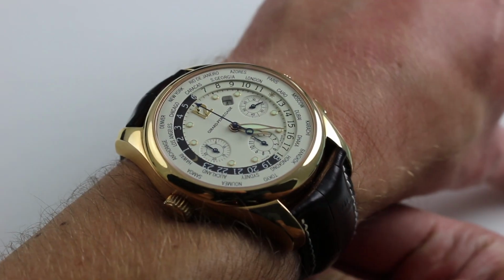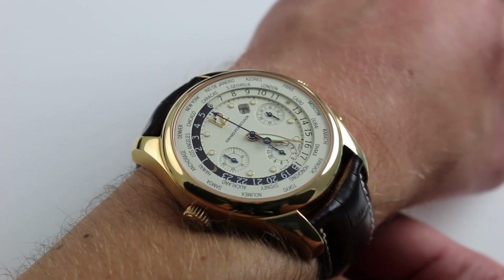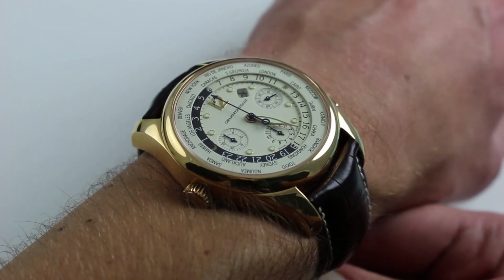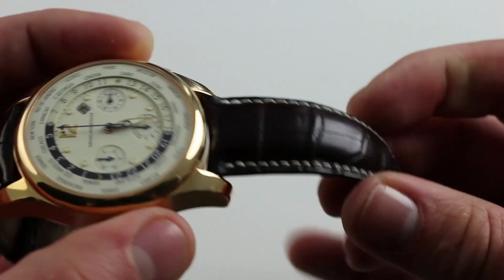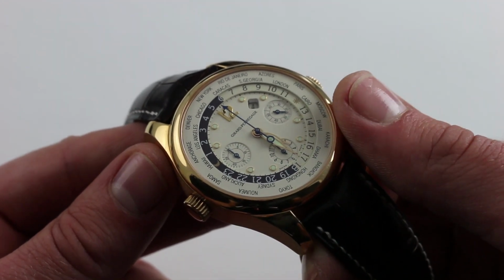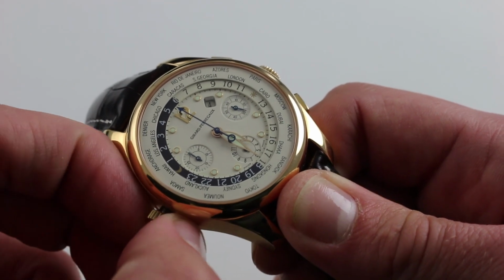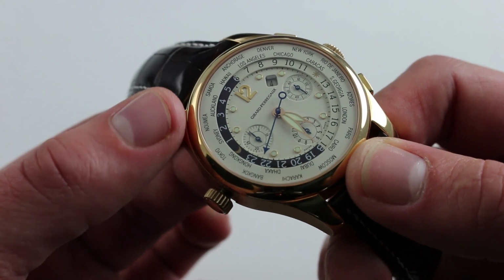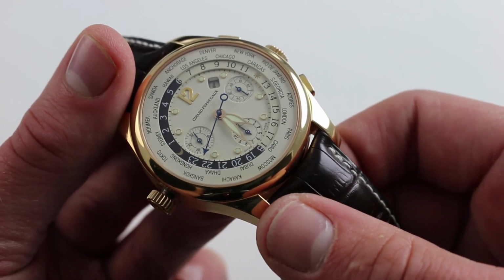Girard-Perregaux WW.TC World Time Chronograph Luxury Watch Review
See this 43mm 18K rose gold Girard-Perregaux WW.TC Chronograph Ref. 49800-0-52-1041 in high-resolution images on our website,